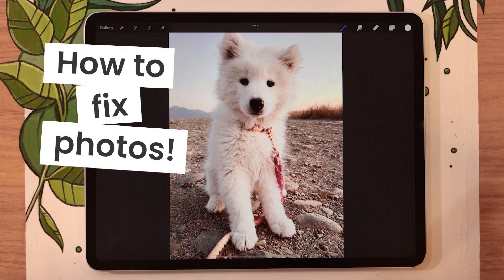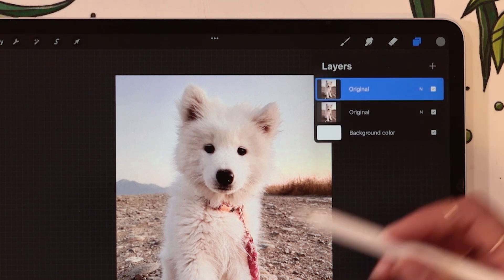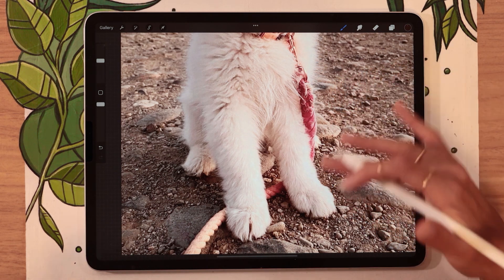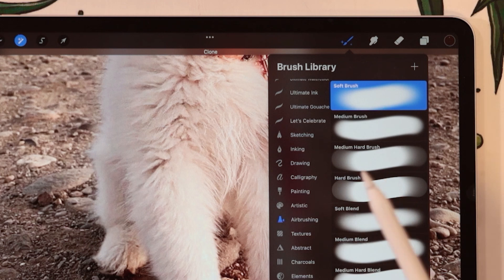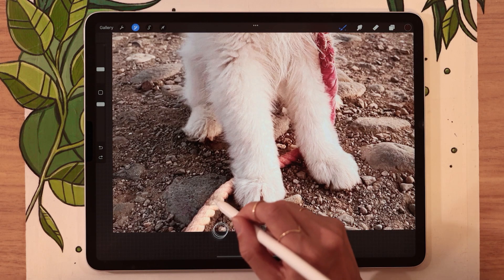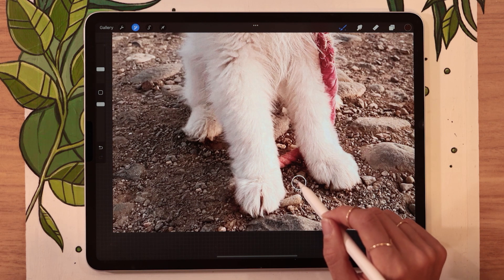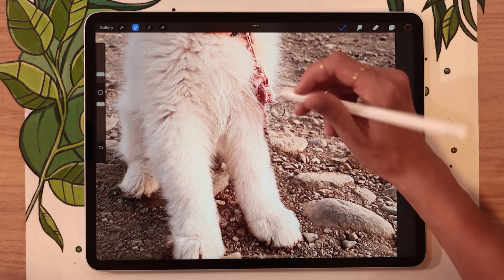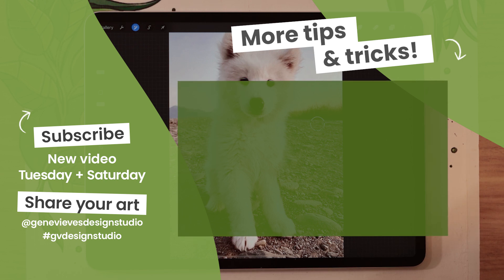This tool is a game changer 🤯 FIX your PHOTOS| Procreate 101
Ever taken a photo you LOVED overall but couldn't use because of one annoying detail? It could be a pimple in the middle of your forehead, a stranger hanging out in the background, or worst: your ex. Don't worry; you can easily and quickly fix your photos in Procreate using the clone tool!

00:00 Intro
00:22 Setup
01:27 Clone tool
02:13 Brush recommendations
03:04 Pro tips & demo

🤍 Help me create free art education content (and get sketches, palettes & other goodies!)

• 12.9-inch iPad Pro (I have 3rd gen from 2018, this link is for the 4th gen)*
• Apple Pencil (2nd gen)*
3rd gen | 4th gen
• Pencil Grip (for when my hands are tired)*
• Procreate 5.2

FIX your PHOTOS in Procreate | Procreate 101